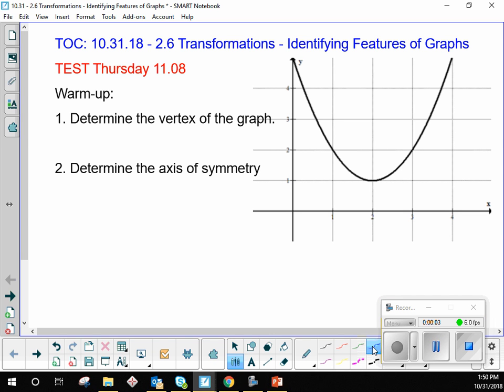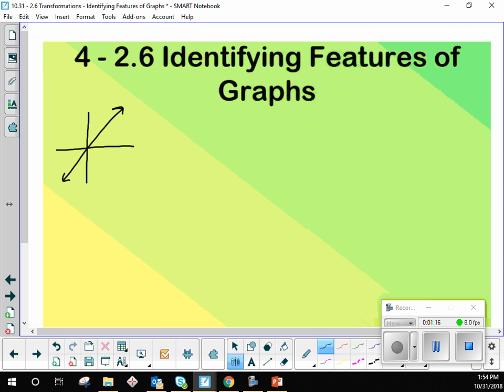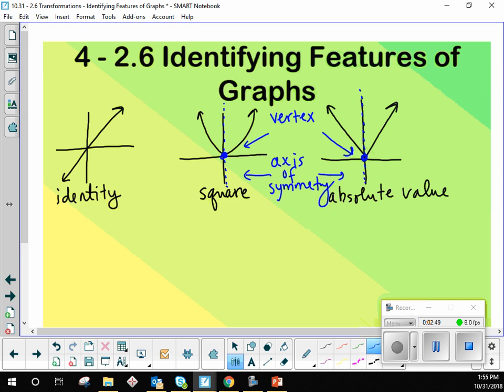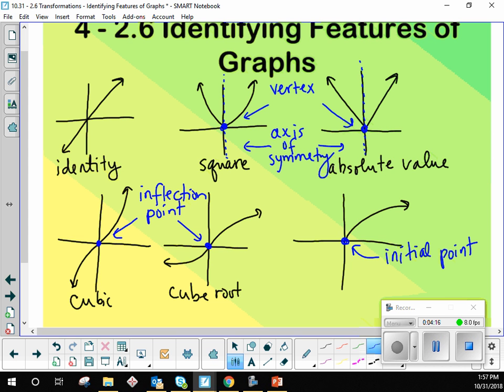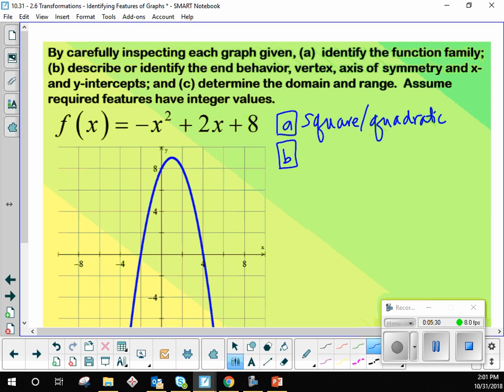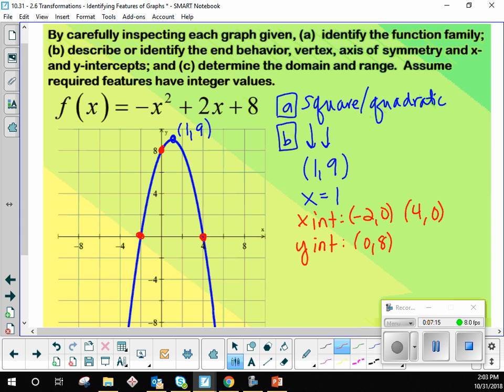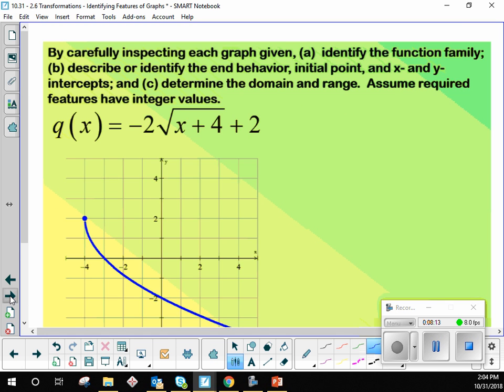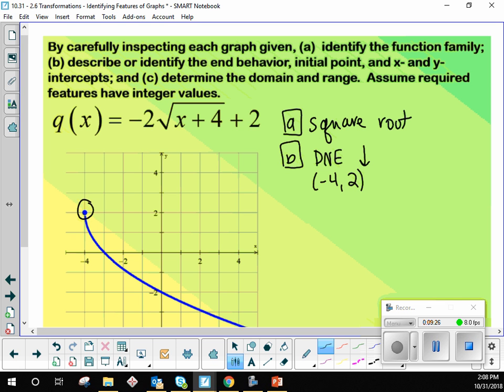2 6 Identifying Features of Graphs VIDEO